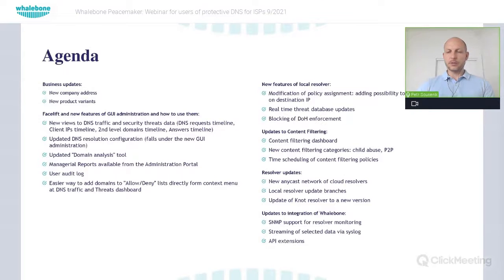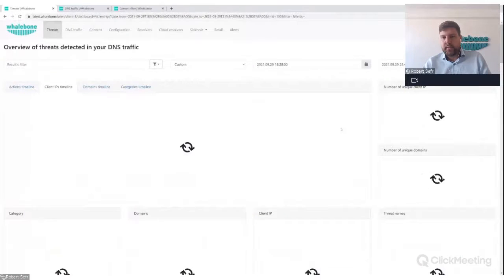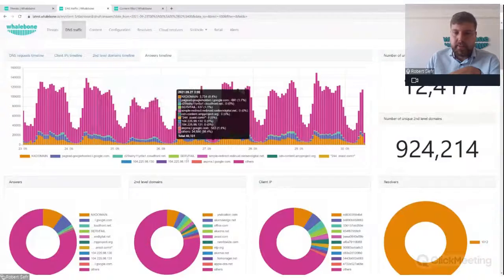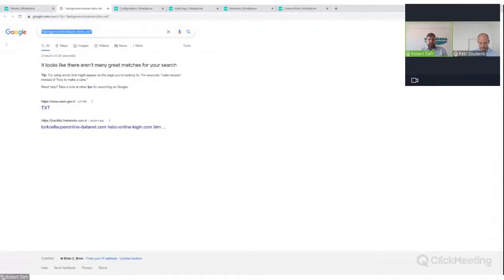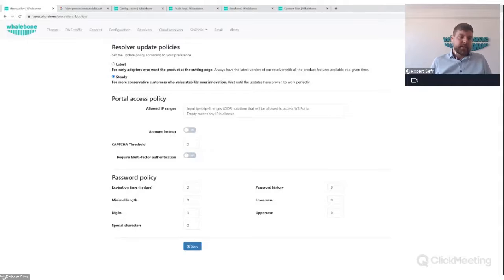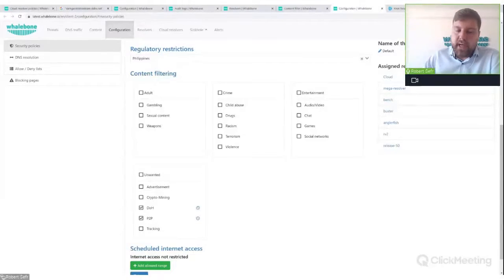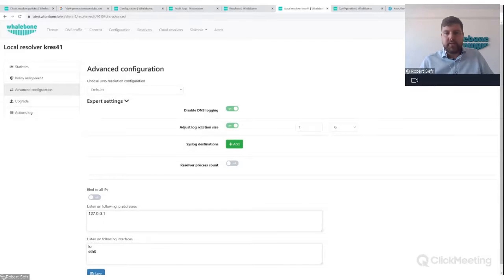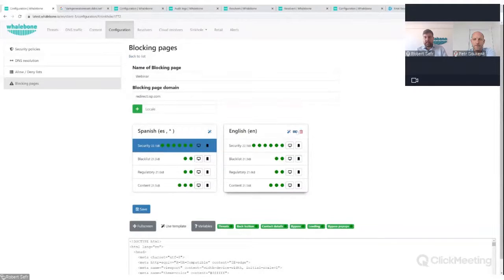Whalebone Peacemaker: Webinar for users of protective DNS for ISPs 9/2021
Agenda:

Facelift and new features of GUI administration and how to use them:

New views to DNS traffic and security threats data (DNS requests timeline, Client IPs timeline, 2nd level domains timeline, Answers timeline)
Updated DNS resolution configuration (falls under the new GUI administration)
Updated "Domain analysis" tool
Managerial Reports available from the Administration Portal
User audit log
Easier way to add domains to "Allow/Deny" lists directly form context menu at DNS traffic and Threats dashboard

New features of local resolver:

Modification of policy assignment: adding possibility to assign a policy based on destination IP
Real time threat database updates
Blocking of DoH enforcement

Updates to Content Filtering add-on:

Content filtering dashboard
New content filtering categories: child abuse, P2P
Time scheduling of content filtering policies

Resolver updates:

New anycast network of cloud resolvers
Local resolver update branches
Update of Knot resolver to a new version

Updates to integration of Whalebone:

SNMP support for resolver monitoring
Streaming of selected data via syslog
API extensions